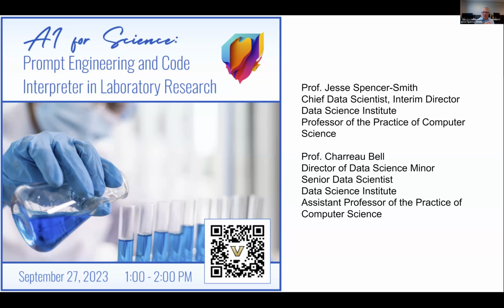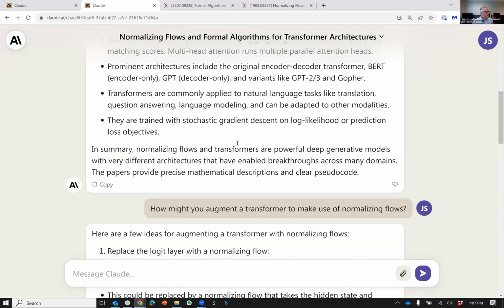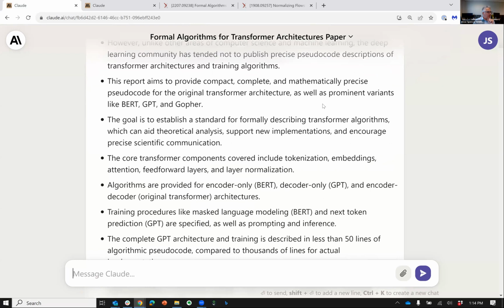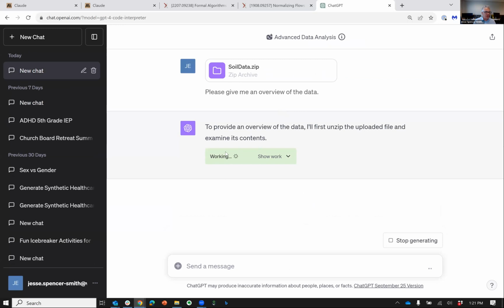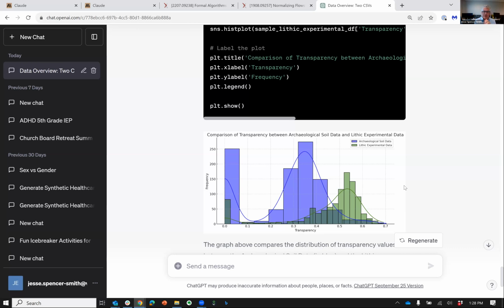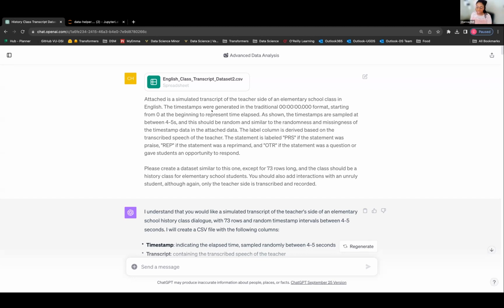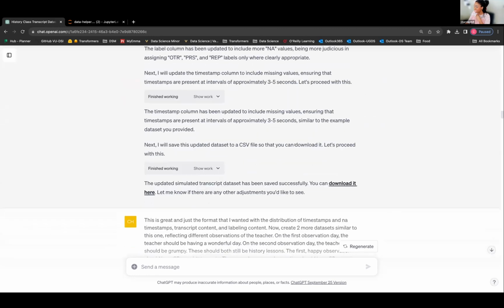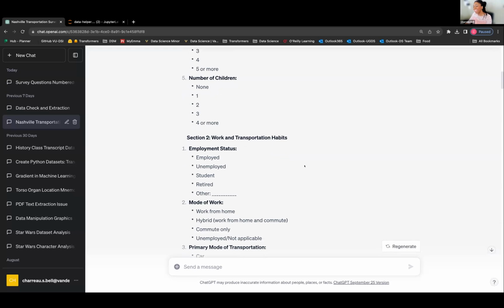Unlocking Research Potential with AI: A Deep Dive into Advanced Data Analytics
In this engaging workshop:

Discover the Power of AI: Learn how AI, particularly large language models, can significantly accelerate and enhance your research process, making it more efficient and insightful.

Interactive AI Tools Exploration: Dive into practical demonstrations of AI tools like GPT-4 with Advanced Data Analytics, showcasing how these tools can be utilized for data analysis, visualization, and more.

Hands-On Examples: Walk through real-life research scenarios where AI tools have been instrumental, with a spotlight on a project involving soil samples and lithic micro debitage analysis.

Whether you're grappling with data collection, analysis, or simply looking to understand how AI can be a game-changer in your research, this workshop is designed to provide the answers you seek. With a blend of theory, practical insights, and expert advice, it’s your gateway to the future of research with AI.